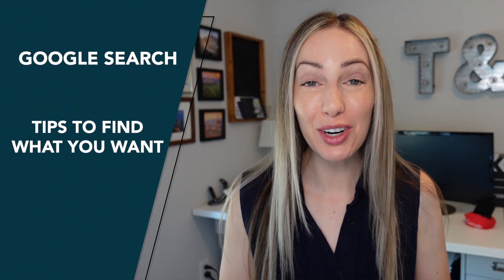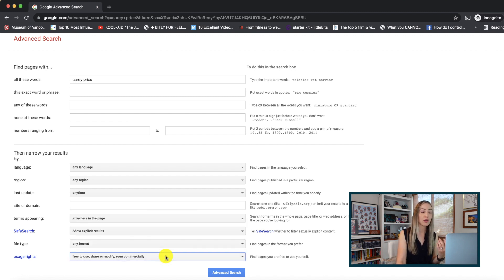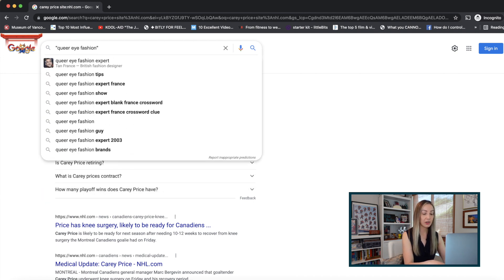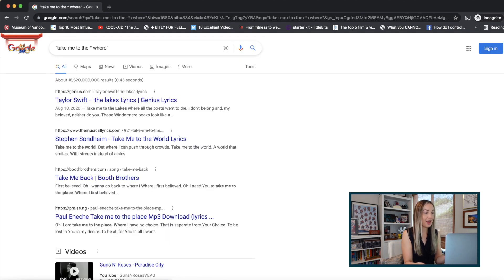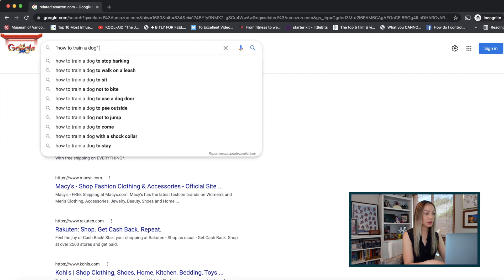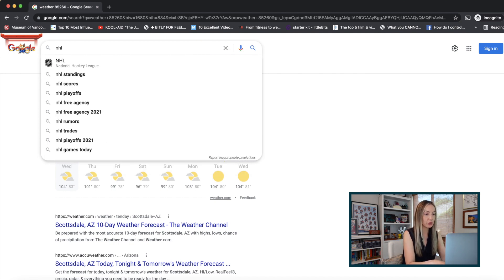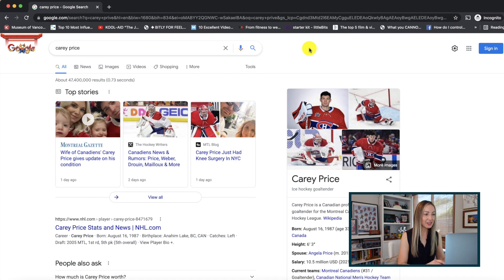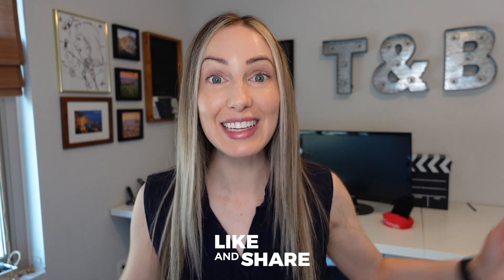10 Google Search Tips to Find Exactly What You Want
Here are 10 Google search tips to find exactly what you want!

In this video, I’m sharing the top 10 Google search tips to find what you want, when you want it. These are my picks for the best Google search tips. I use these on a regular basis and encourage you to do the same to refine your Google search experience.

⏰ TIMECODES:
00:00 - Intro
00:37 - Advanced search
01:49 - Search in a specific website
02:48 - Use quotation marks
03:36 - Include and exclude keywords
04:05 - Use asterisk
04:56 - Find similar sites
06:03 - Search multiple words & phrases at once
07:10 - Search for weather via zip code
07:36 - Search for a specific file
08:37 - Search Google with a picture
09:52 - Search a custom date range